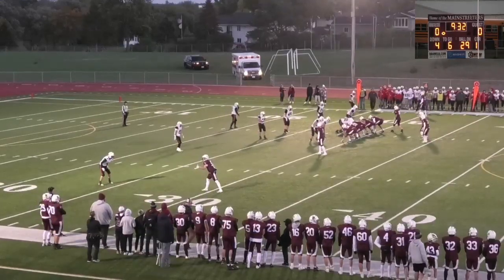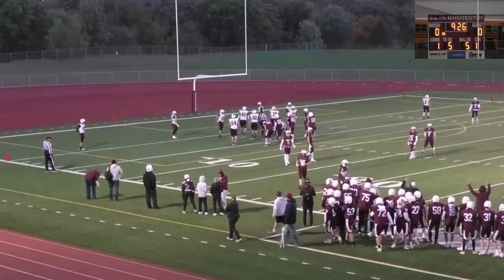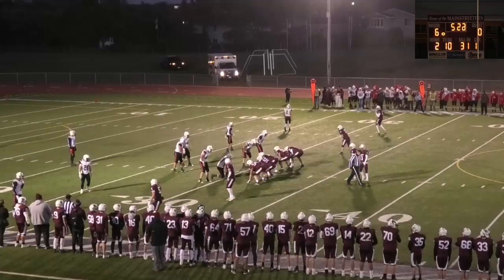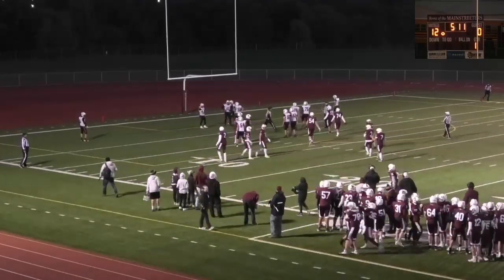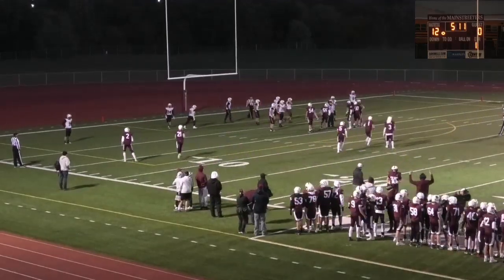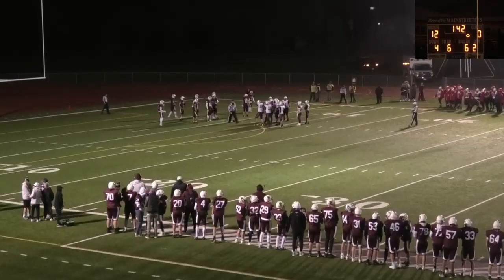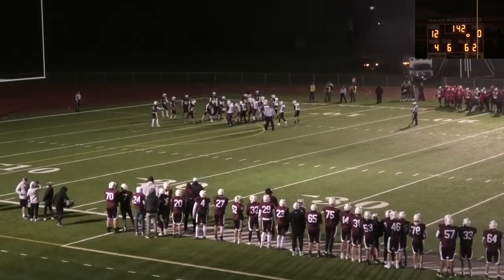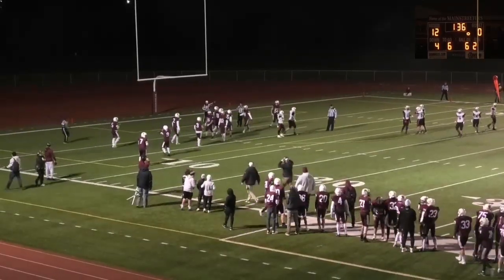SC FB vs Pierz